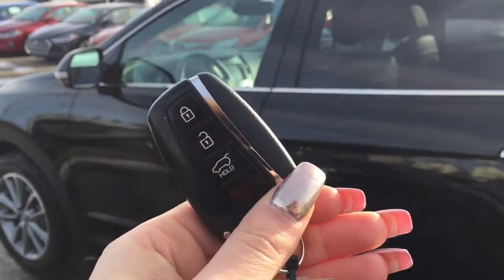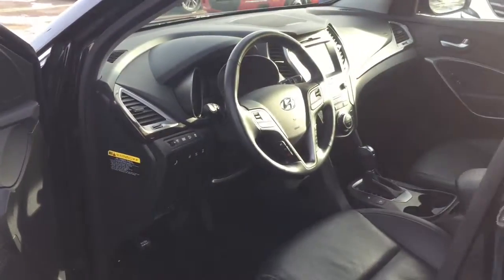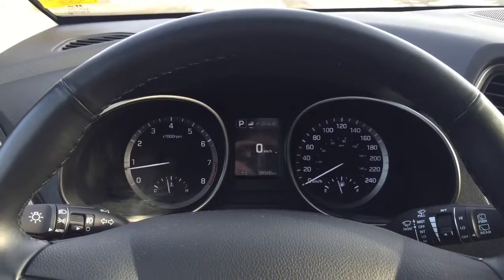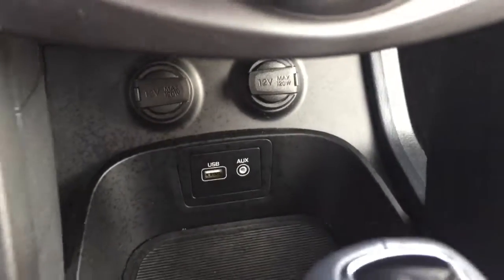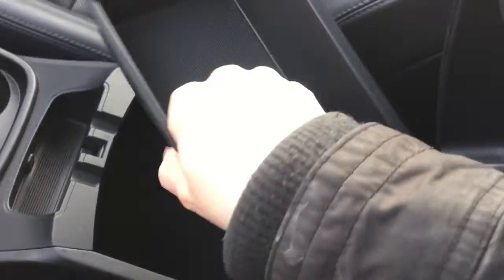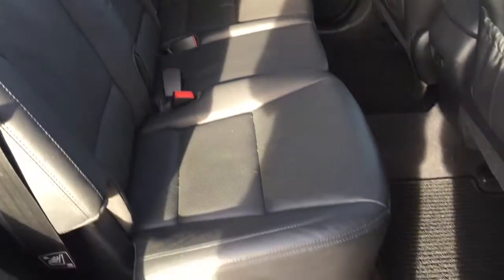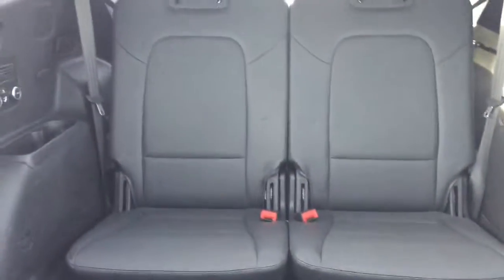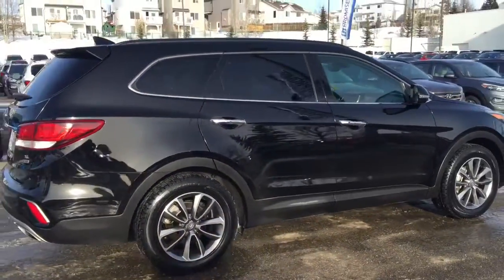2017 SANTA FE XL LUX - Crowfoot Hyundai #1702-0801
710 Crowfoot Crescent NW
Calgary, AB T3G 4S3